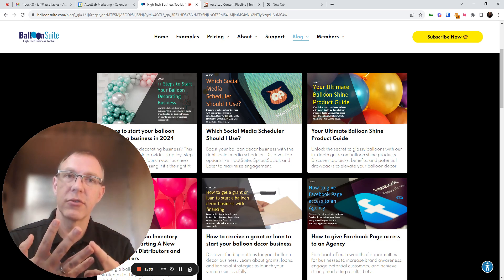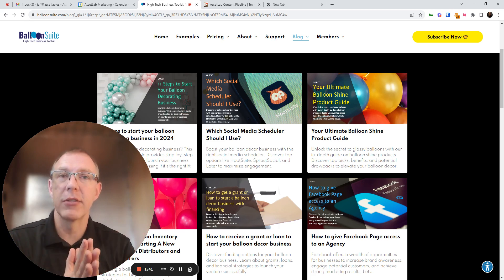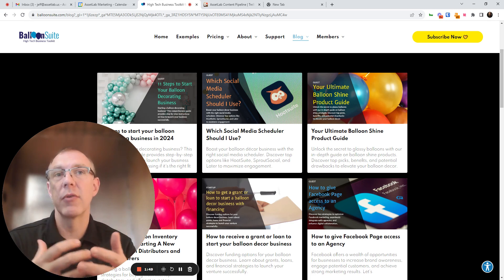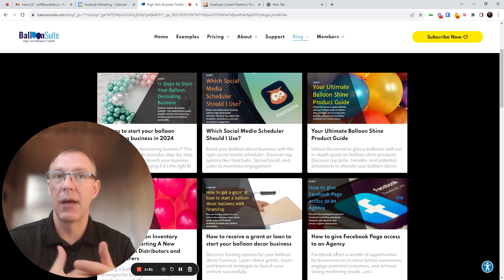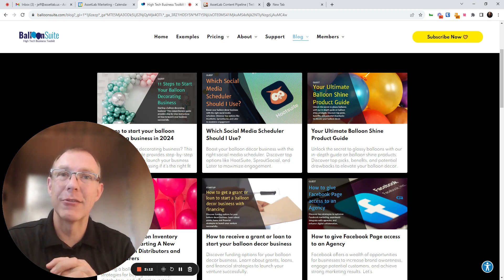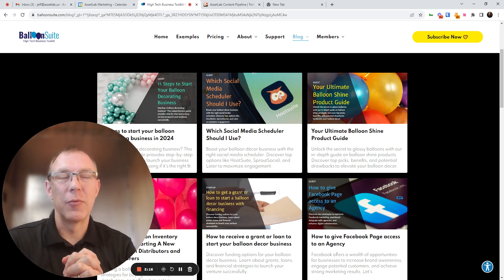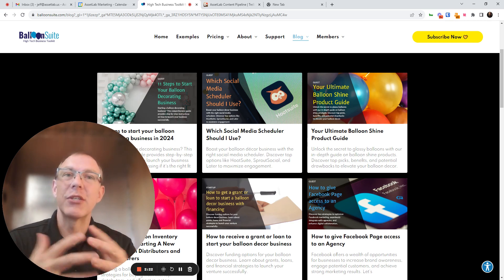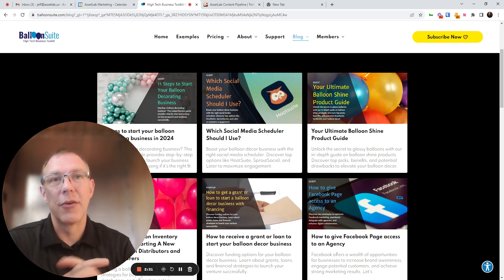How much money do I need to start a balloon decor business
You can get going if you have some hustle in you for $2500. If you're an experienced business owner looking to move fast and get orders rolling really fast you can come at this with $25-$50k. Either way we have resources for you